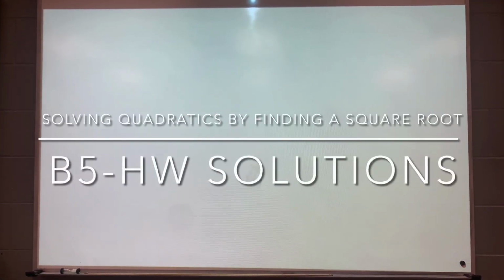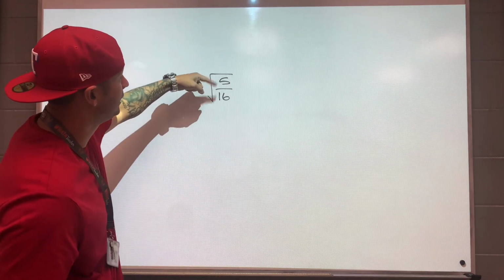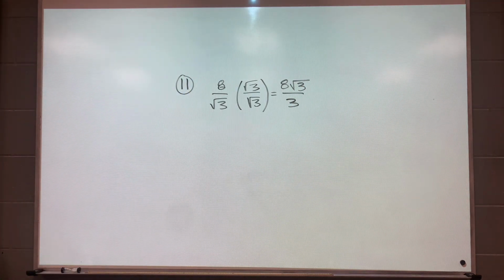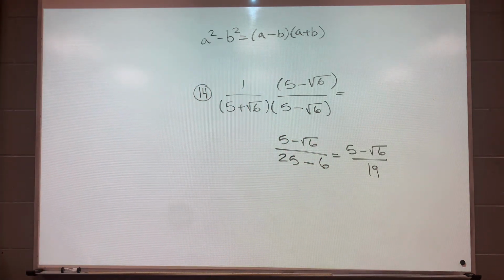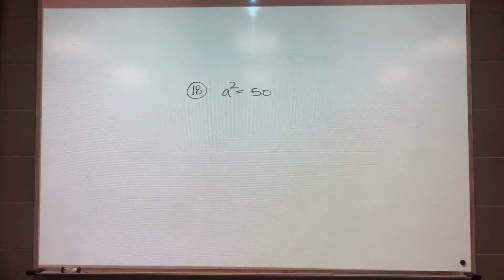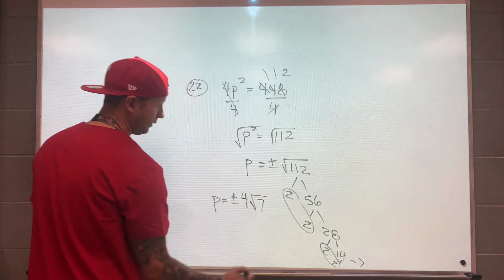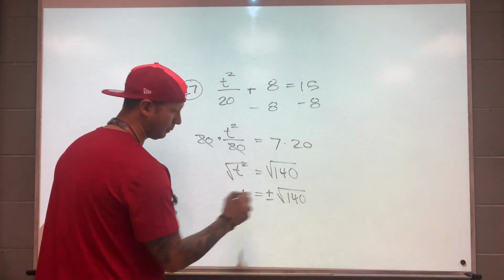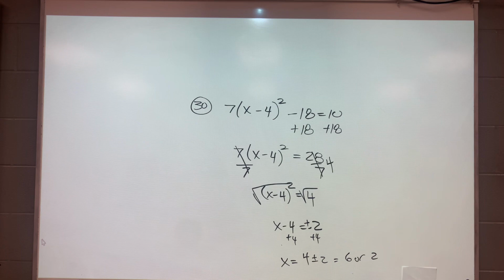B5-Solve by taking a square root